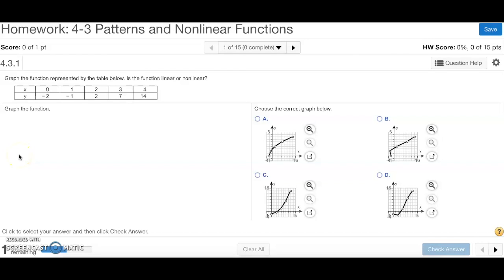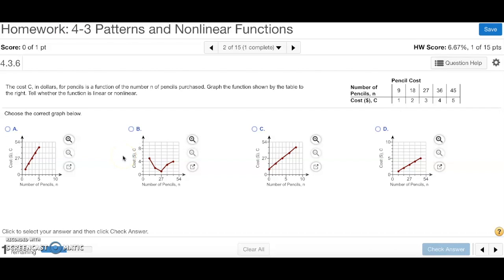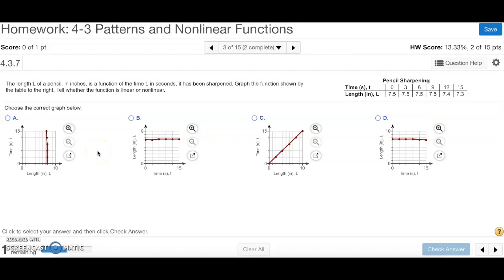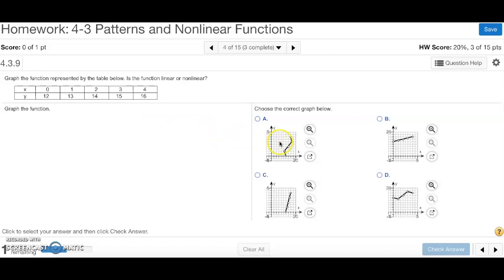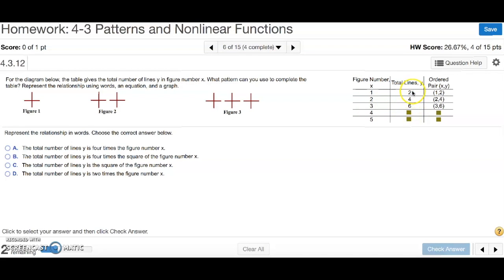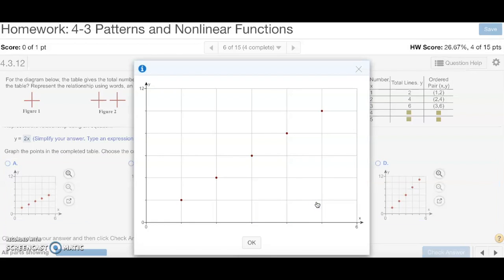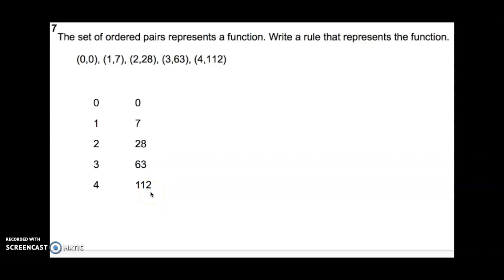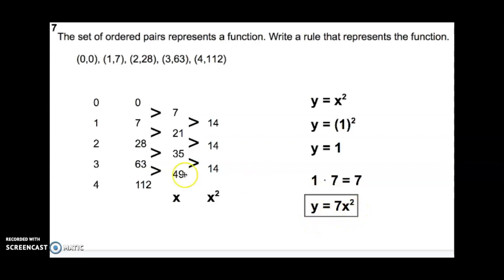Algebra 1: 4-3 Patterns and Nonlinear Functions MathXL